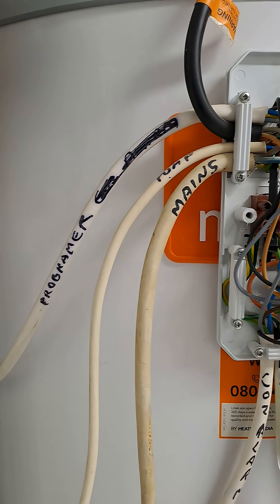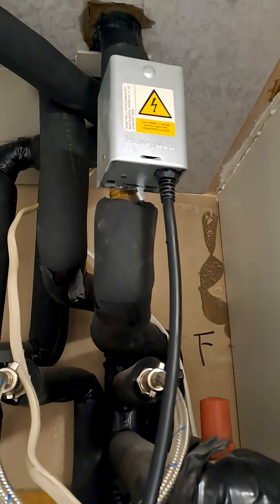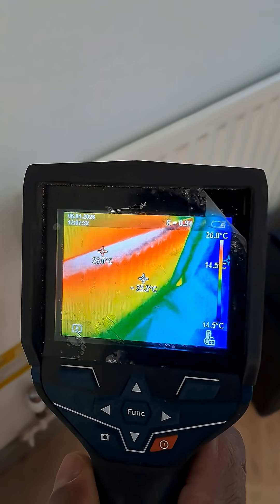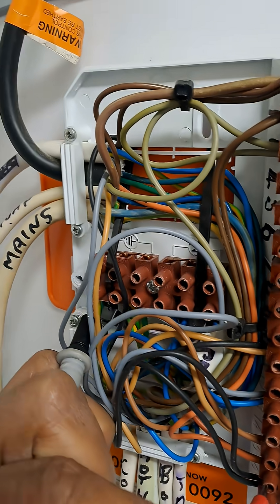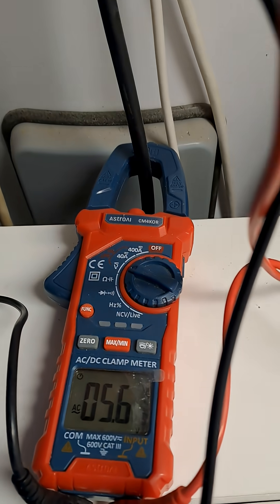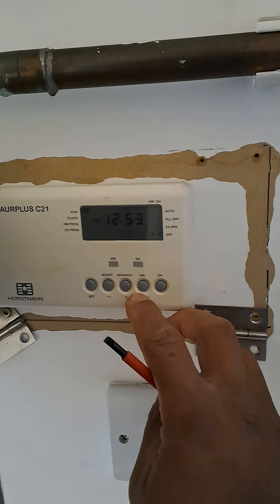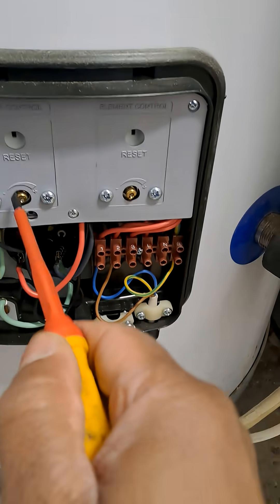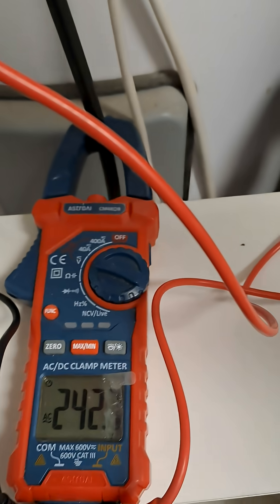Quick Heating Zone Valve Checks